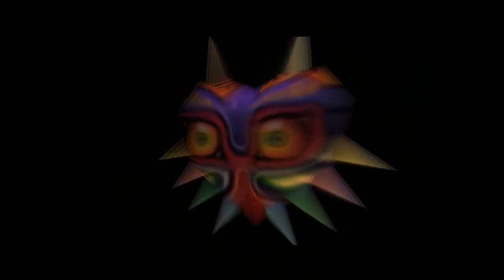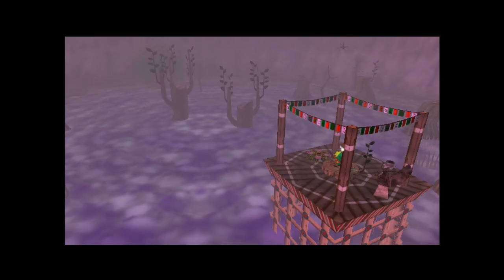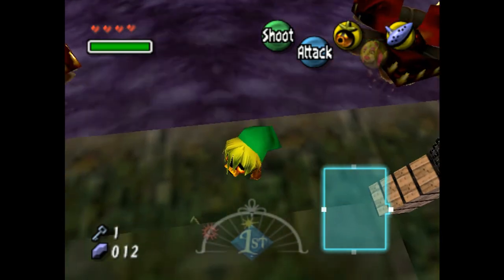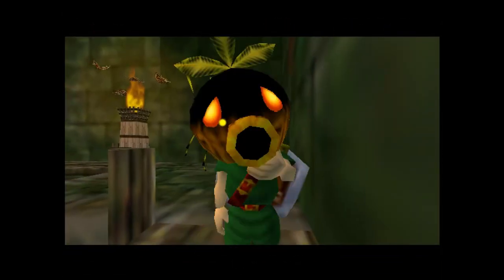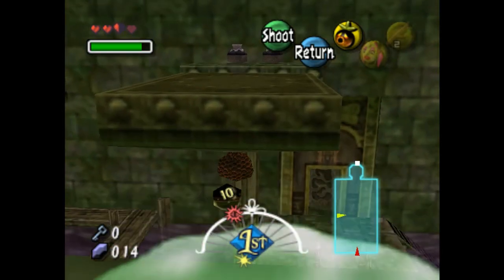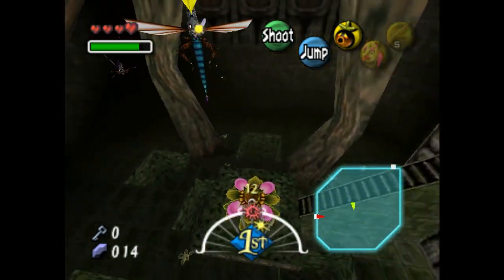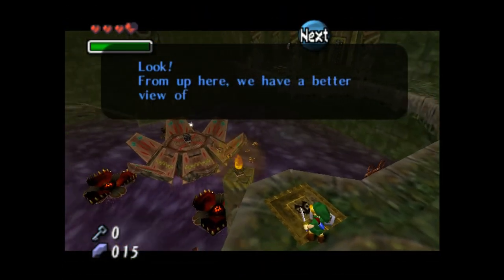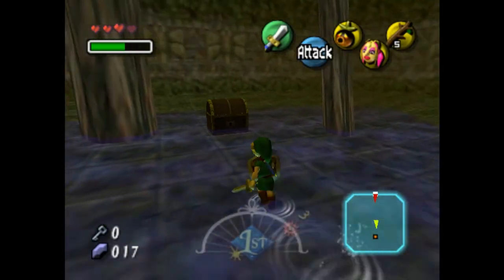Majora's Mask Ep 7 - Woodfall Temple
I traverse the first dungeon, with help from a friend.